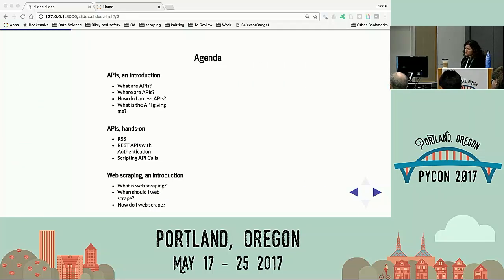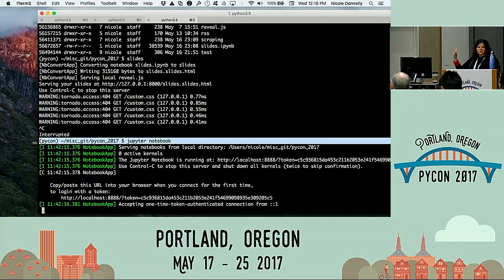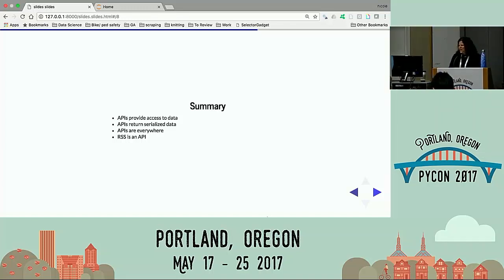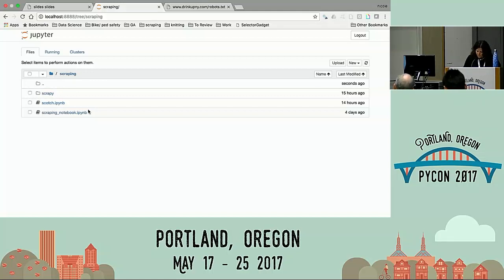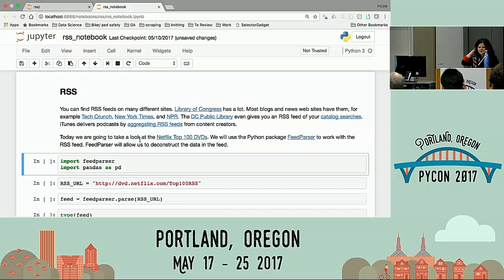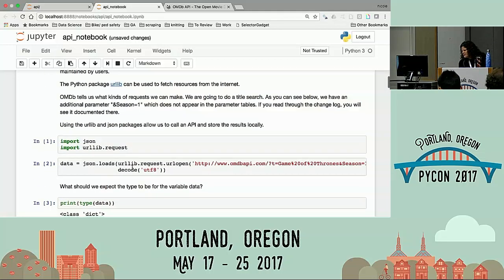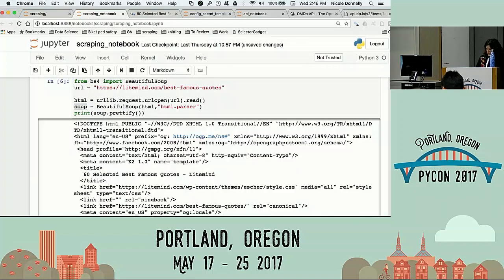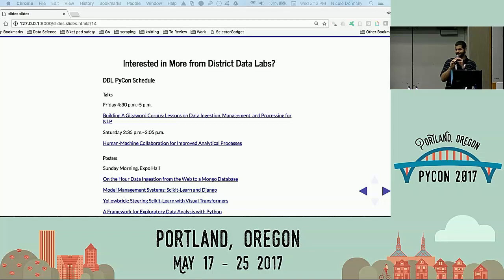Fantastic Data and Where To Find Them: An introduction to APIs, RSS, and Scraping - PyCon 2017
"Speakers: Nicole Donnelly, Tony Ojeda, Will Voorhees

Whether you’re building a custom web application, getting started in machine learning, or just want to try something new, everyone needs data. And while the web offers a seemingly boundless source for custom data sets, the collection of that data can present a whole host of obstacles. From ever-changing APIs to rate-limiting woes, from nightmarishly nested XML to convoluted DOM trees, working with APIs and web scraping are challenging but critically useful skills for application developers and data scientists alike. In this tutorial, we’ll introduce RESTful APIs, RSS feeds, and web scraping in order to see how different ingestion techniques impact application development. We’ll explore how and when to use Python libraries such as `feedparser`, `requests`, `beautifulsoup`, and `urllib`. And finally we will present common data collection problems and how to overcome them.

We’ll take a hands-on, directed exercise approach combined with short presentations to engage a range of different APIs (with and without authentication), explore examples of how and why you might web scrape, and learn the ethical and legal considerations for both. To prepare attendees to create their own data ingestion scripts, the tutorial will walk through a set of examples for robust and responsible data collection and ingestion. This tutorial will conclude with a case study of [Baleen] an automated RSS ingestion service designed to construct a production-grade text corpus for NLP research and machine learning applications. Exercises will be presented both as Jupyter Notebooks and Python scripts.